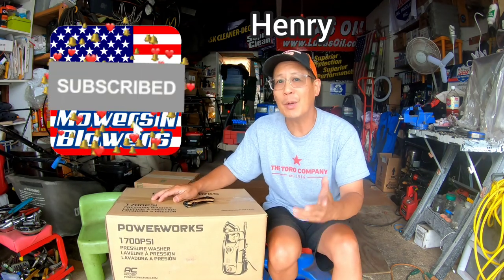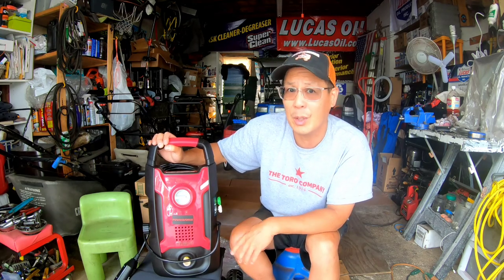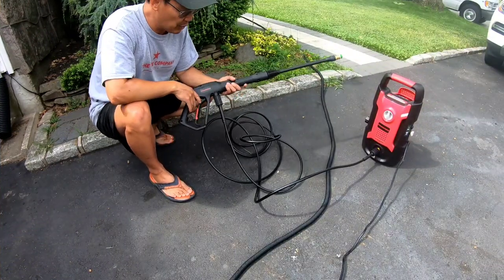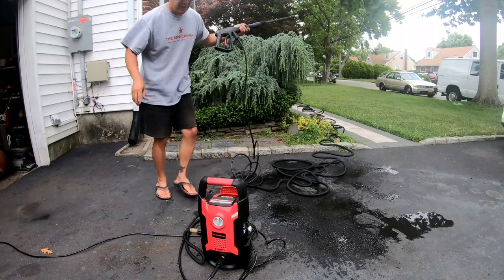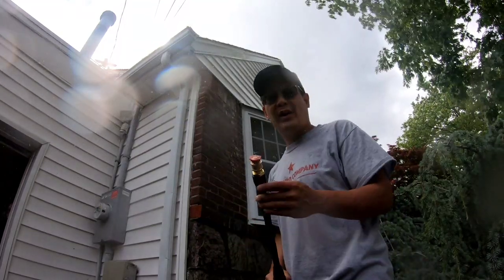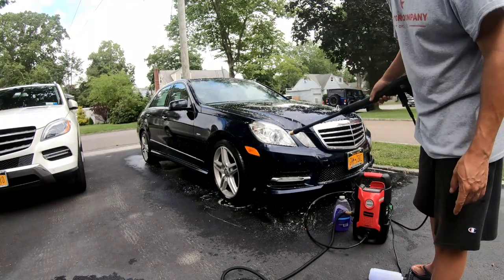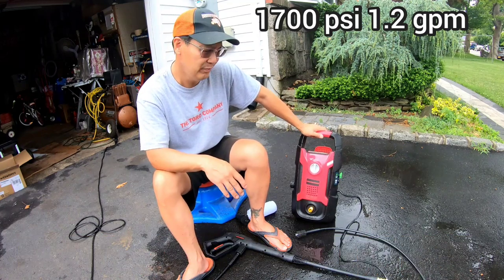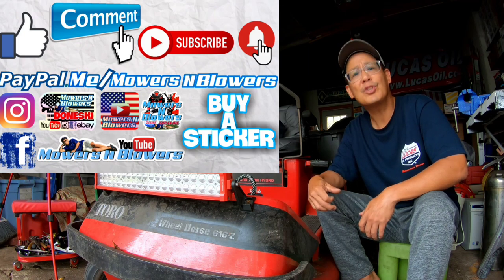POWERWORKS 1700 PSI 1.2 GPM ELECTRIC HOME DRIVEWAY CAR POWER PRESSURE WASHER UNBOXING TEST & REVIEW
Powerworks® is a rapidly growing brand for cordless garden tools established in 2016. Just like our most popular brand Greenworks, we have been working with battery gardening solutions since the very start, which equals reliable performance.

MY eBay LISTINGS:

12"X3" BUMPER STICKER